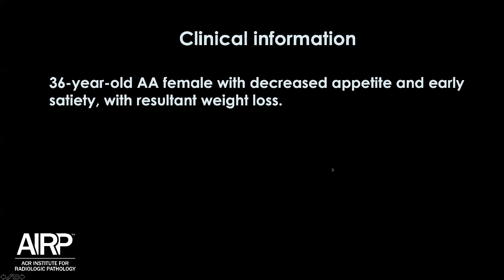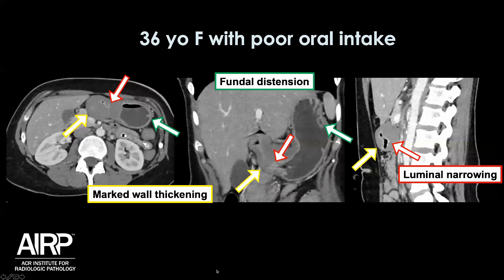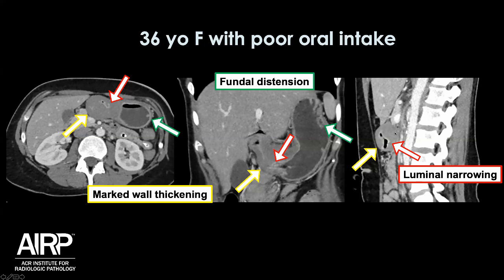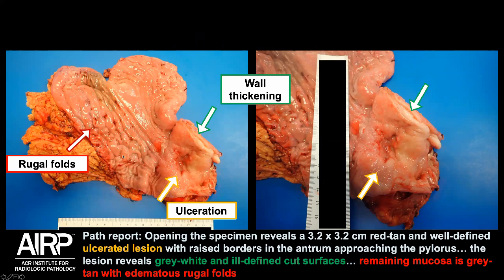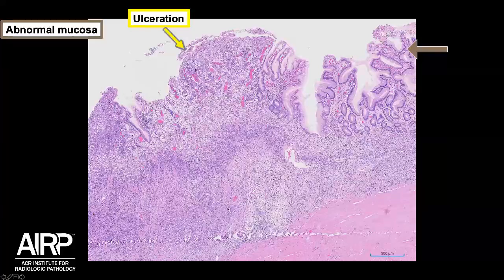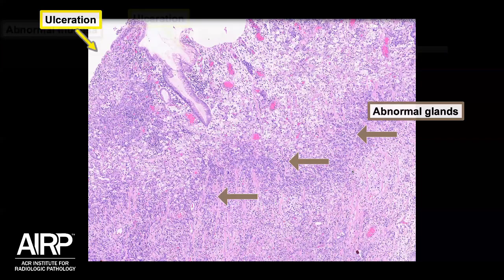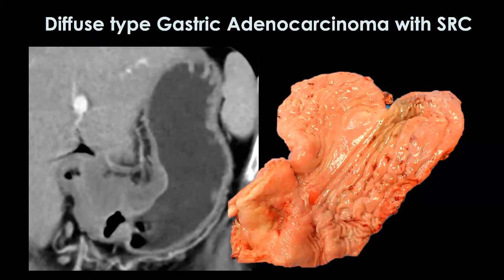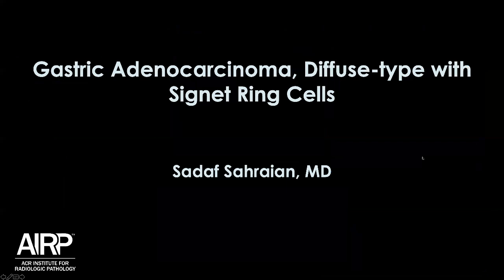Gastrointestinal: AIRP Best Case October-November 2024